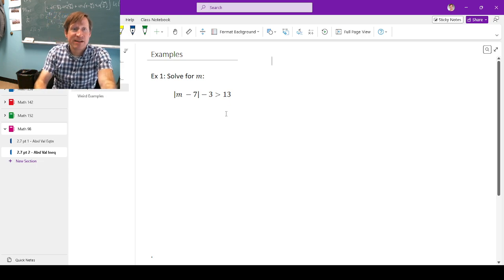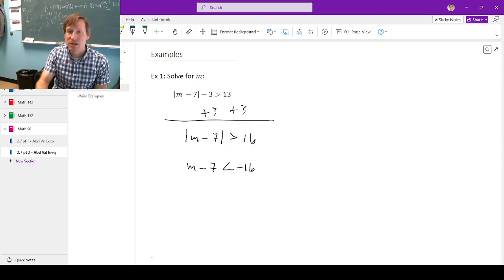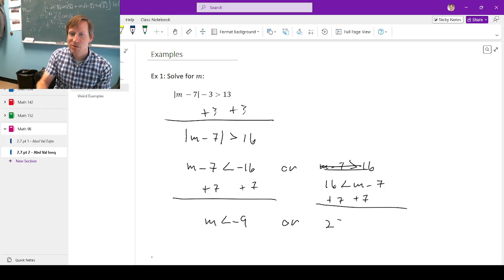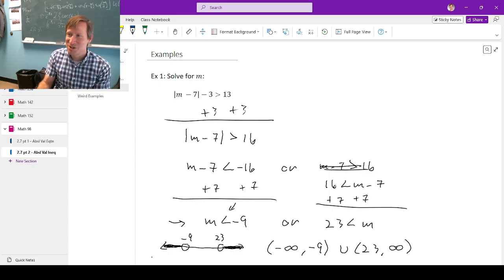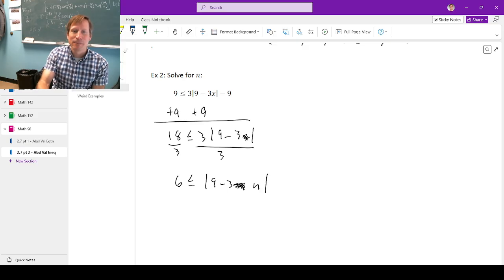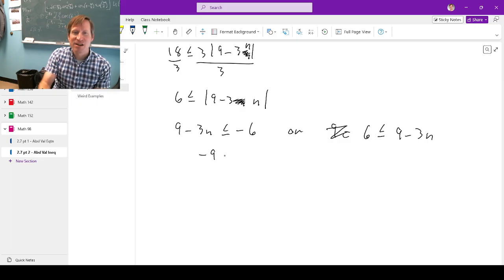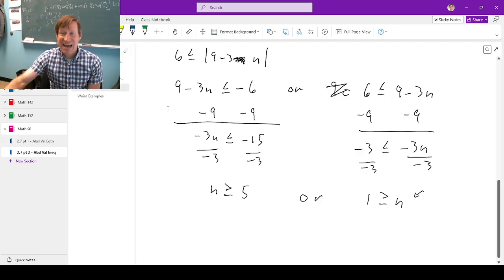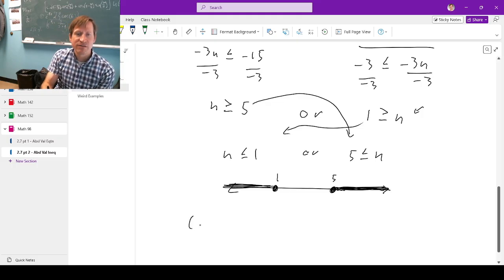Math 98 2.7 7 - Greater Inequality Examples *